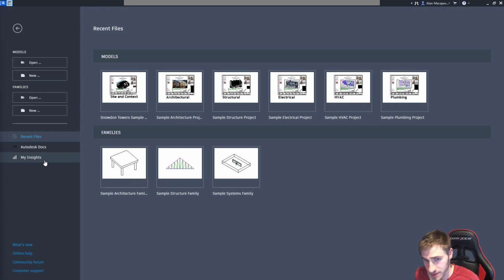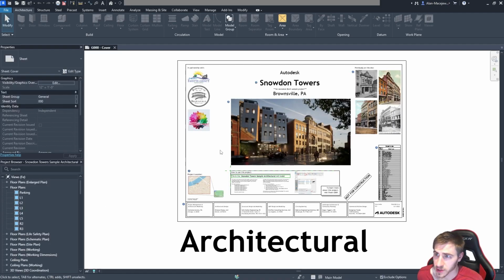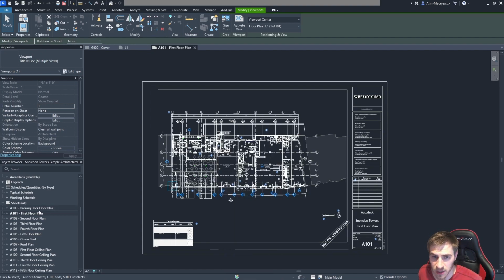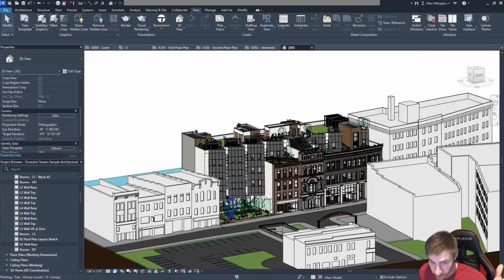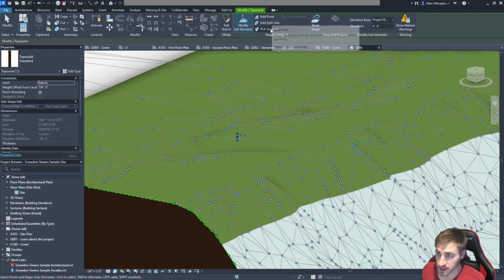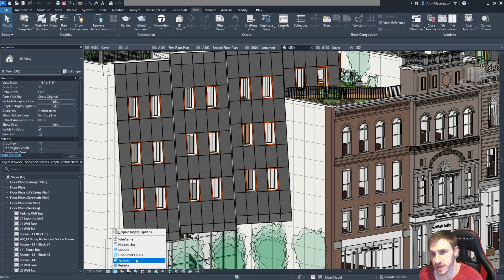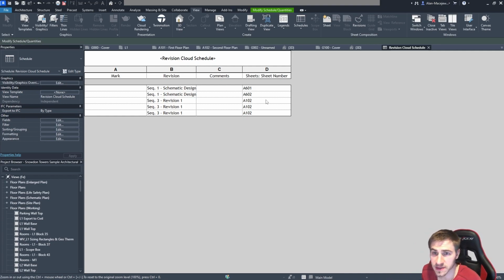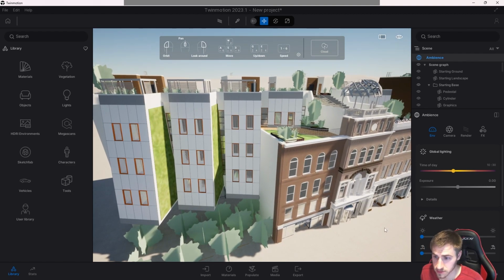What's New in Revit 2024?!?! [Welcome to the DARK side!]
Welcome to the DARK side!!! The dark side of Revit of course. I this video, we look at all the major architectural features of Revit 2024! I am more excited about this release than the last few years particularly because of dark mode but Revit's integration with Twinmotion, new topography, and much more!